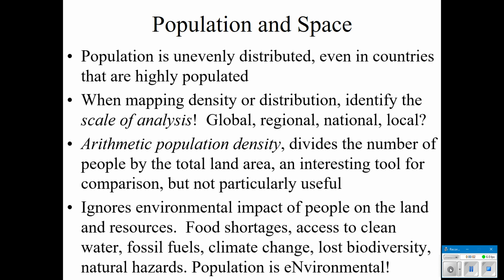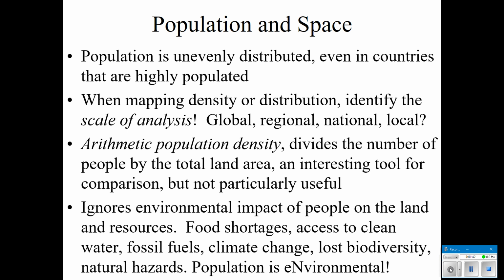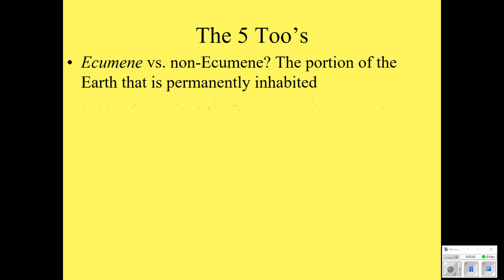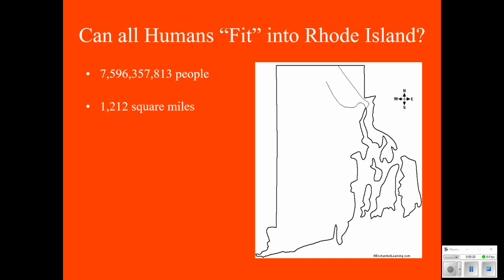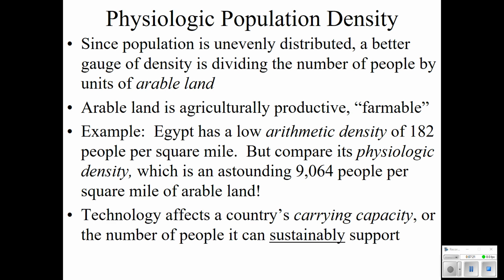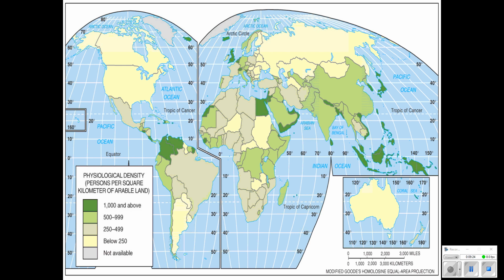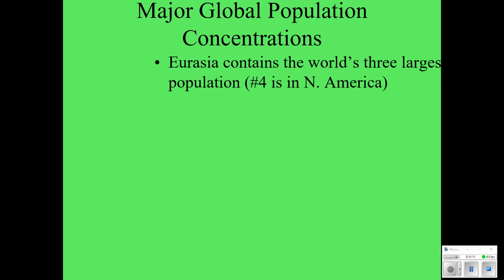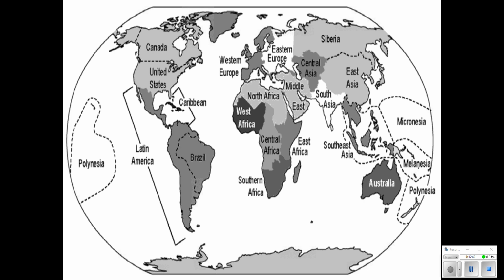Unit 2 Population Video 2 Arithmetic vs Physiologic Density